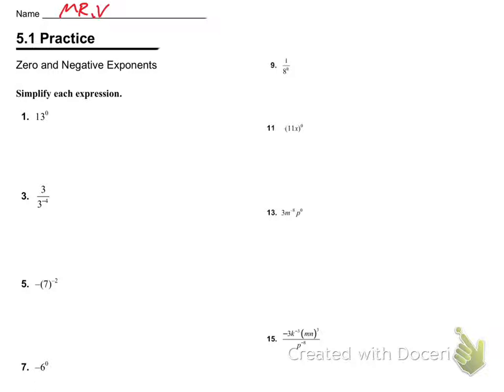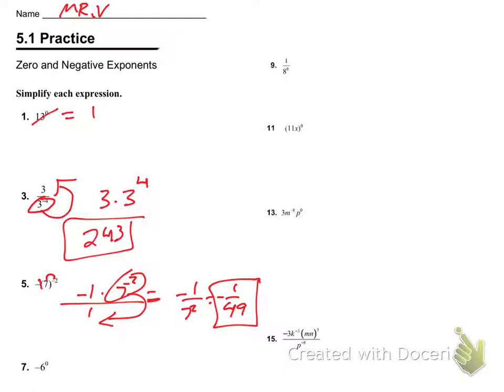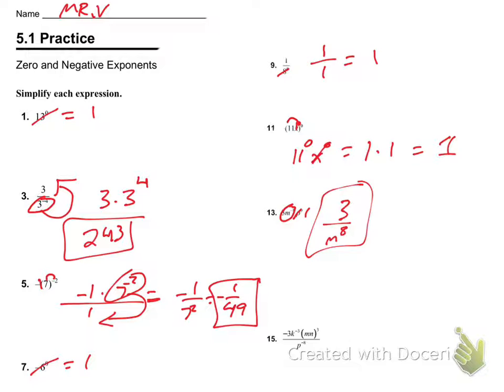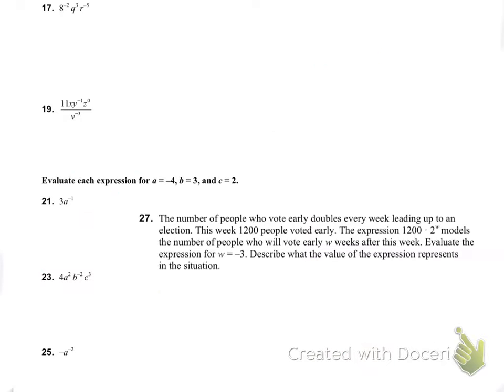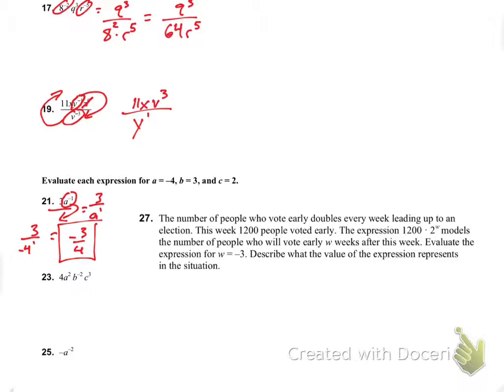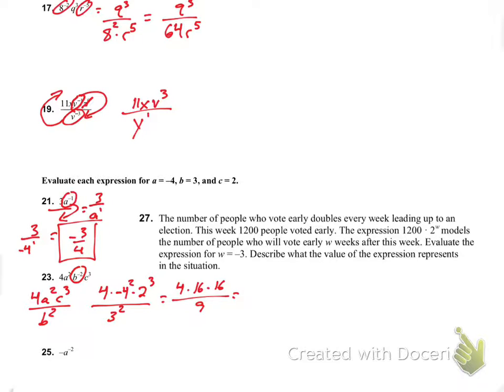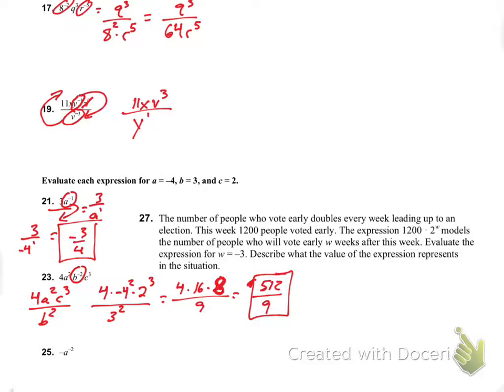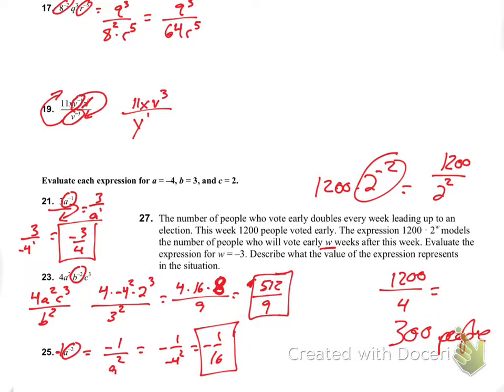5.1 guided practice